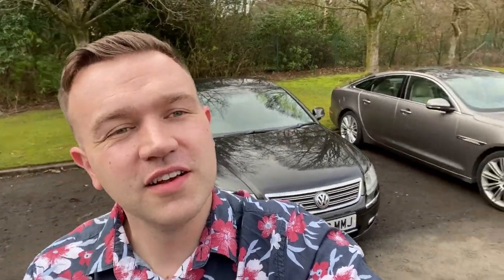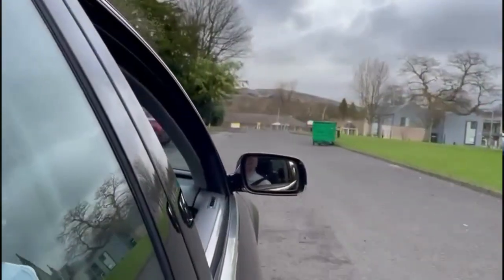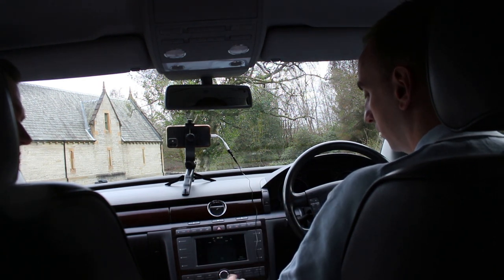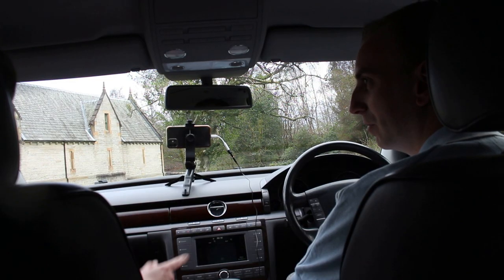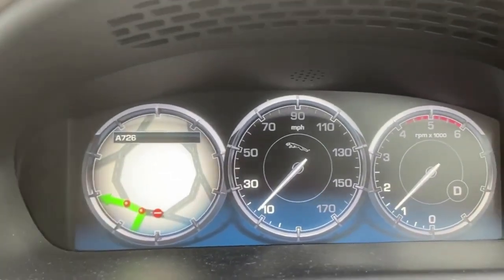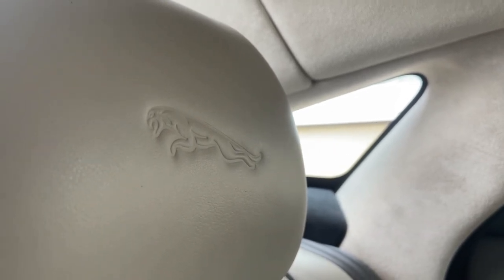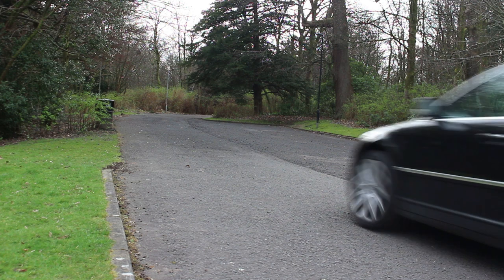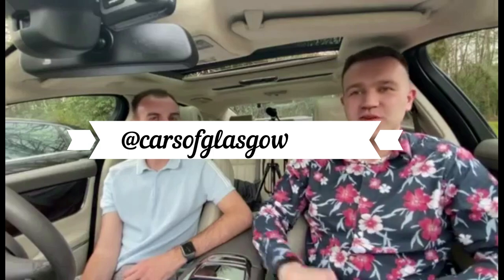Bargain Barges, Volkswagen Phaeton & Jaguar XJ (X351)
Hello Hello,
Welcome to my video on bargain barges, I take a look at the heavily depreciated Volkswagen Phaeton and the depreciating Jaguar XJ (X351). Here we have a 2008 VW Phaeton 3.0tdi and a Jaguar XJ 3.0d Portfolio. With the help from Liam, we compare these 2 luxury barges and provide some insight into ownership.
*The VW Phaeton has now been sold*